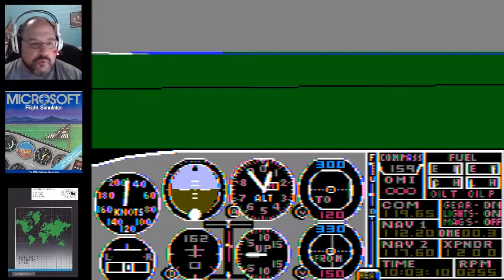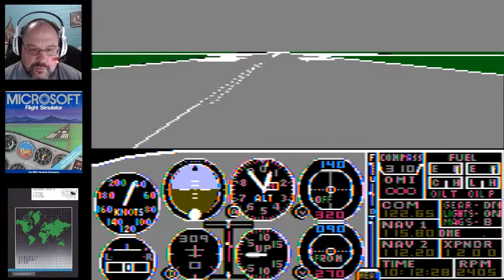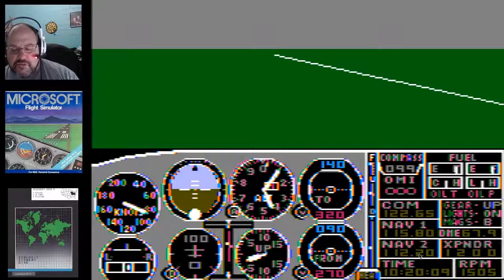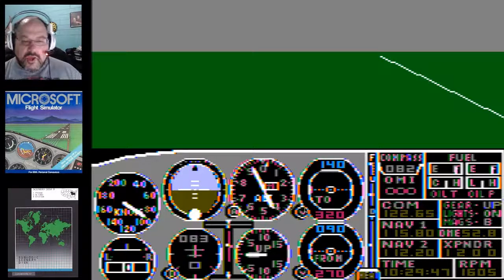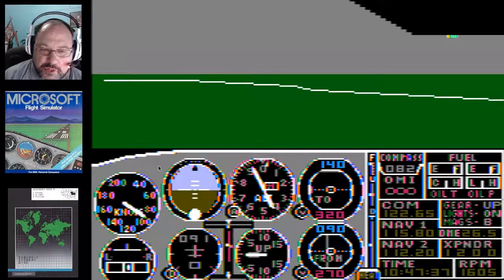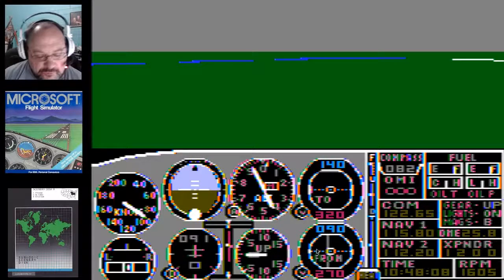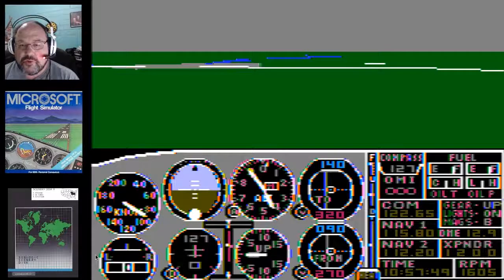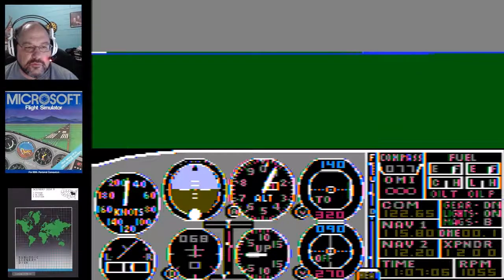(DOS) Flight Simulator 2: Waterloo Regional (KALO) to Dubuque Regional (KDBQ) || World Tour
Leg 16:
Waterloo Regional (KALO) to Dubuque Regional (KDBQ)

We're still in Iowa as we fly from Waterloo over to Dubuque. There is a road leading to DuBuque that we can follow. While we are flying, I'll talk a little about my experiences flying these old simulators again. Also during the flight, I'll share with you the programs I use to create music for the cinematic, flight simulator videos that I've been making for the channel. We'll even listen to some retro, sound loops from an old version of the program that I picked up. We'll get to see the Mississippi River again as we get closer to DuBuque.

Music